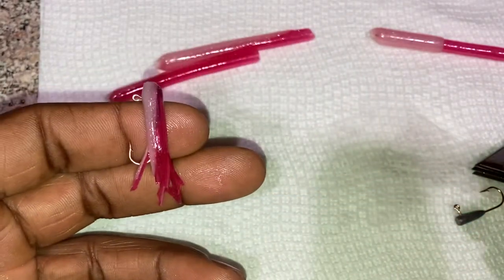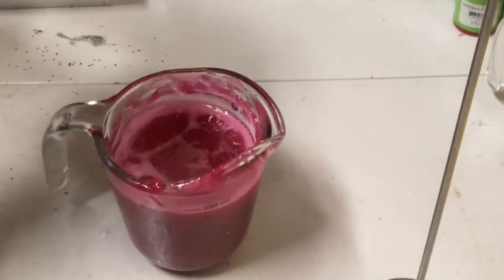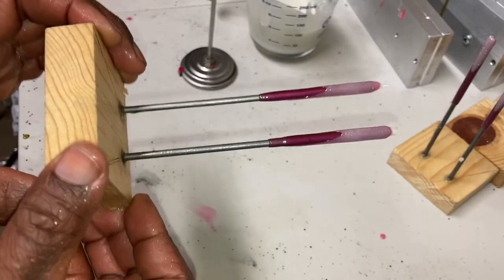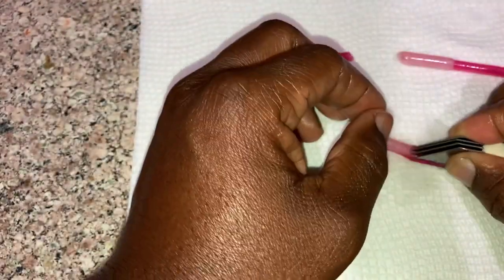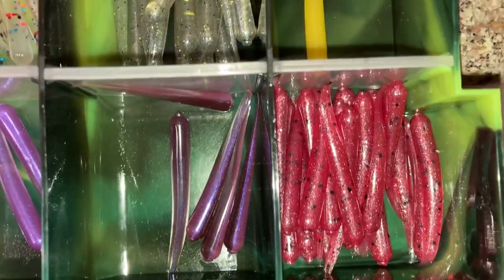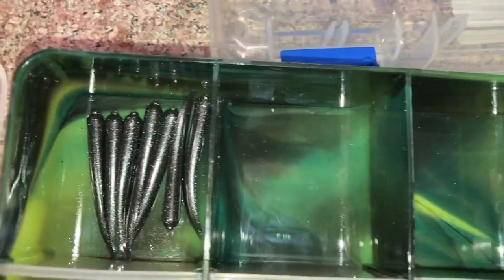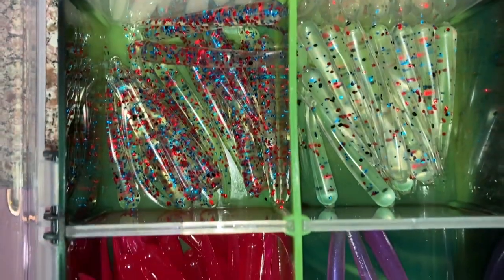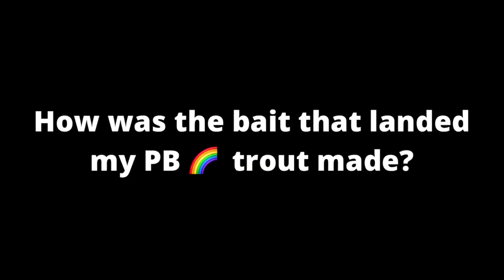How To Hand Dip Half & Half Mini Tubes (Plus Giveaway)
In this video I give a few quick tips on how to Dip a Half & Half Mini Tube.

If you don’t win and would like some jigs.